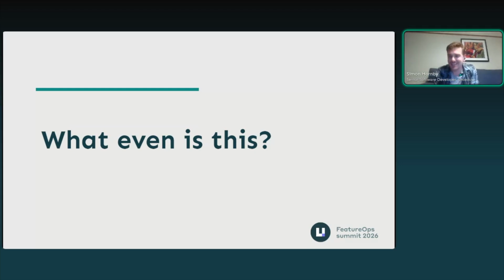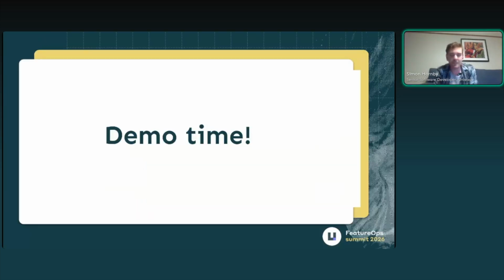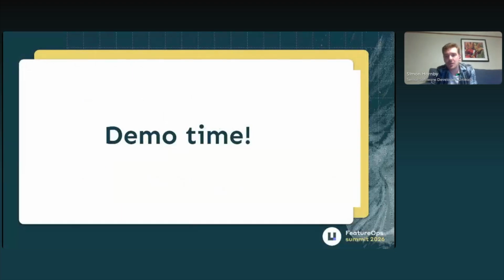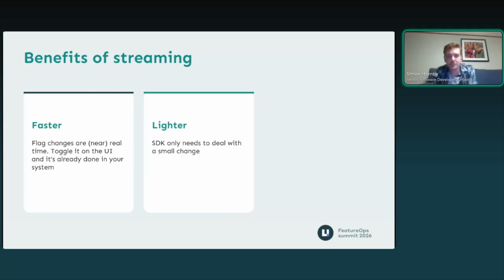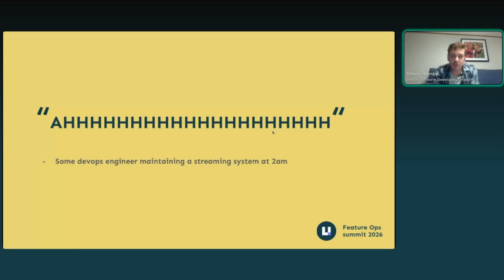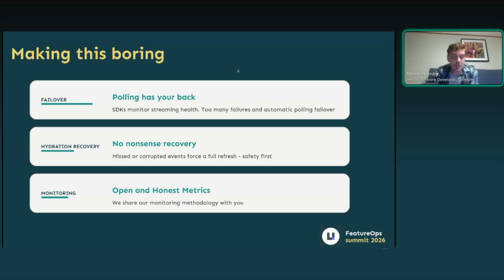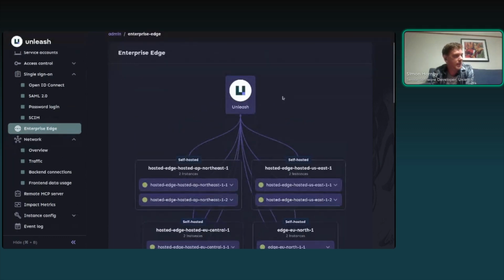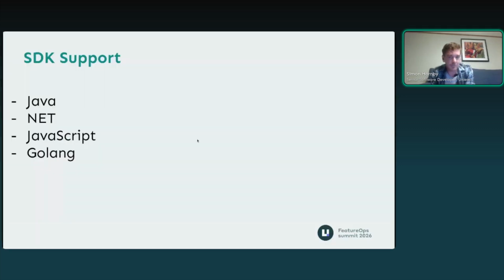What's new in Unleash V8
Join Senior Engineer at Unleash, Simon Hornby to learn about the new features and development as part of Unleash V8